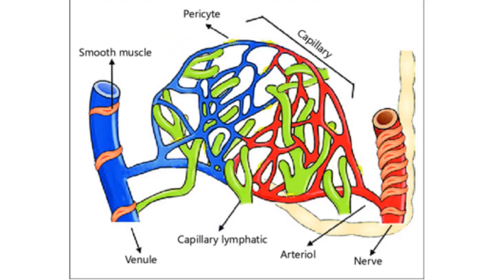How to relieve Long Covid symptoms? Oxygen is the solution?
long Covid patients have blood clots in microcirculation, causing low oxygen level in tissue level. Supplement oxygen may help relieve long covid symptoms.